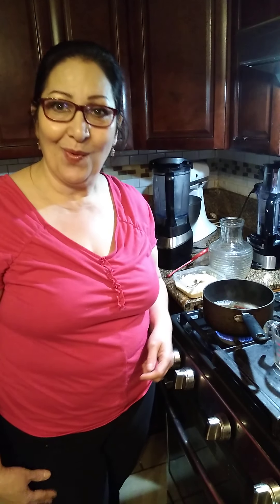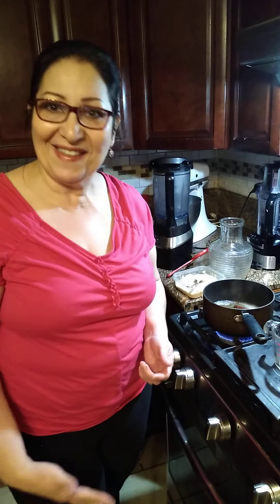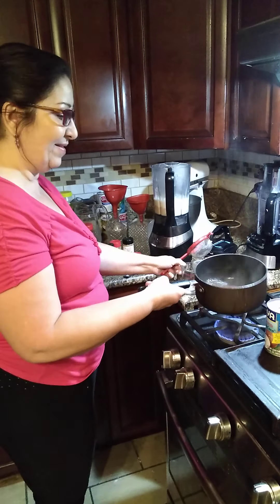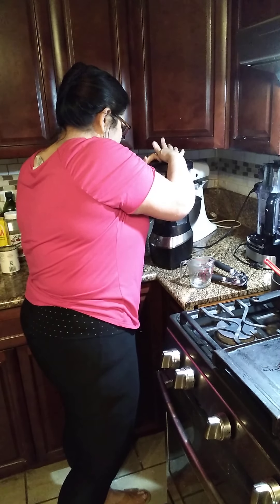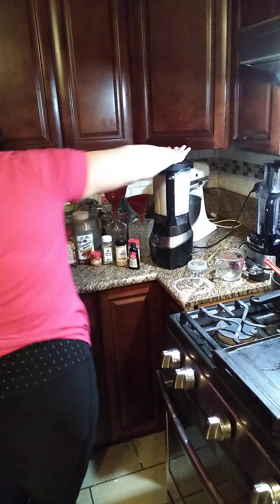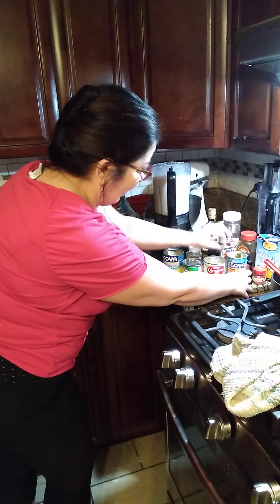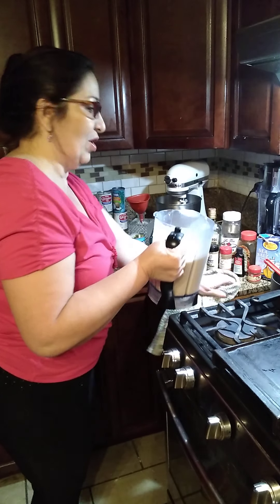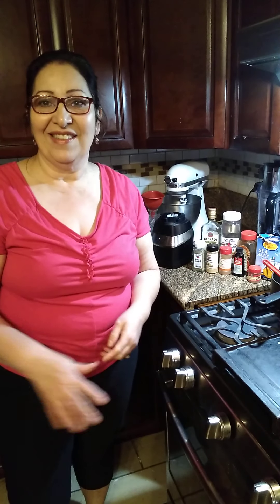Puerto rican coquito